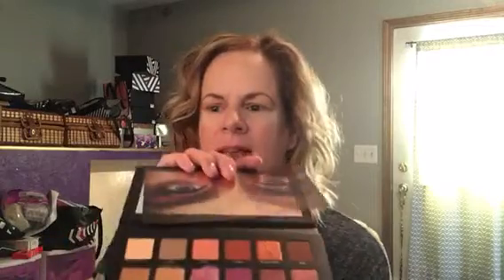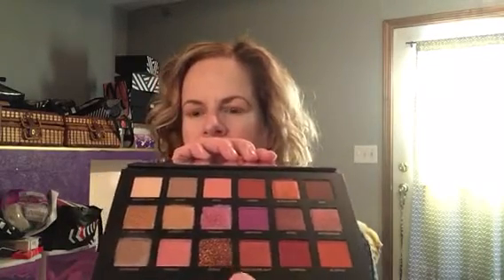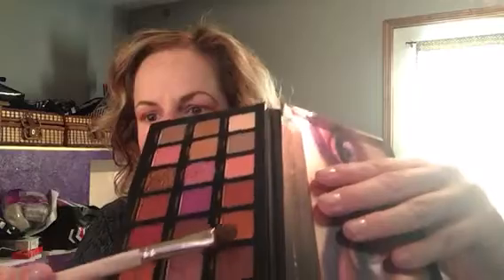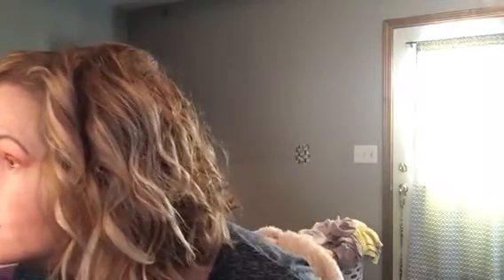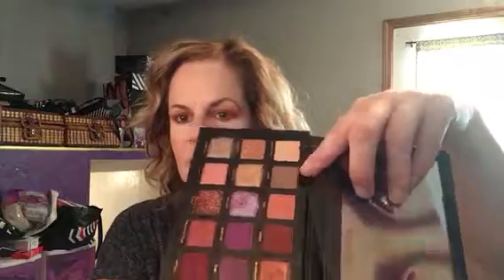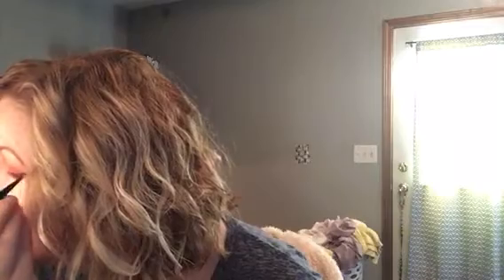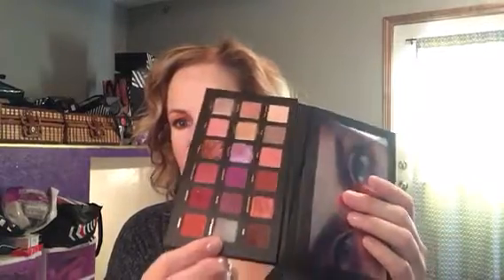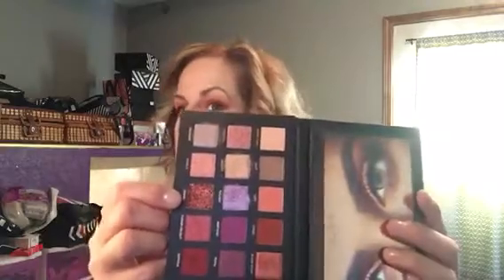Huda Beauty Desert Dusk Palette Look & Review